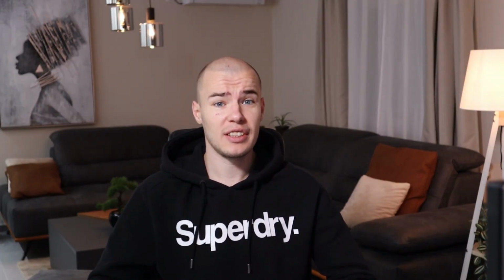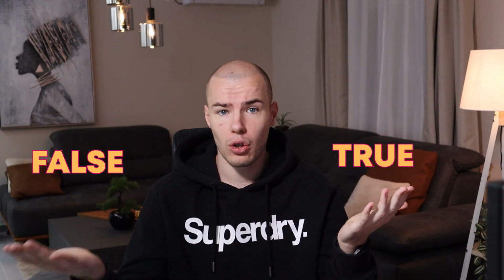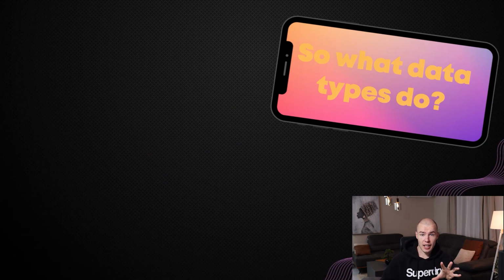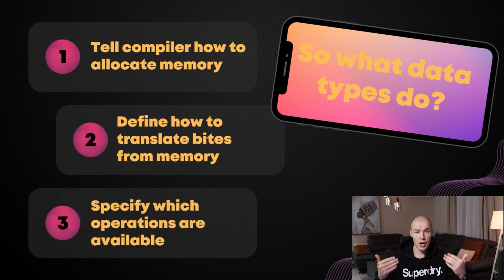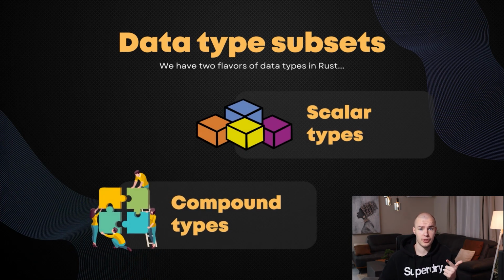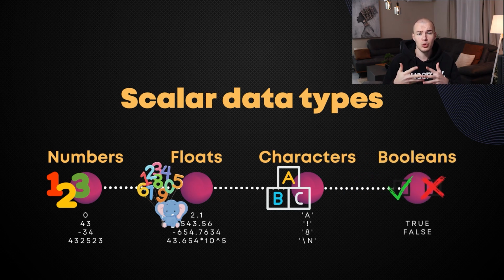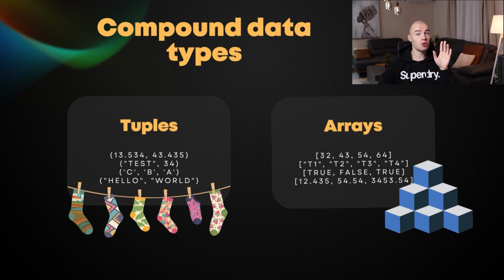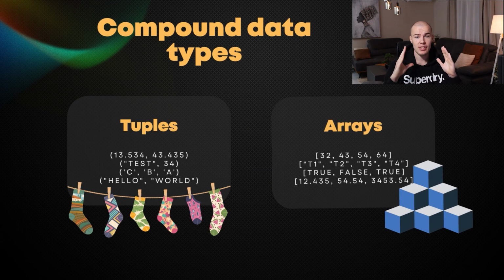Rust 101 - Data types in Rust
This video is going to be an exciting one, indeed! We are going to talk about all the different data types that we have at our disposal in Rust. This might sound like a very simple thing, and you are right if you think this, but it is also an essential one. You need to be aware of all the options you have when creating your variables and working with any programming language, which is exactly why this video was created. Inside of it, you will learn about the main categorization of data types in Rust and then mention each data type quickly (do not worry, extensive explanations are coming right after this video for each data type). I hope you will enjoy the video!